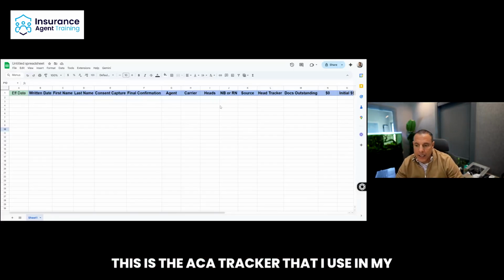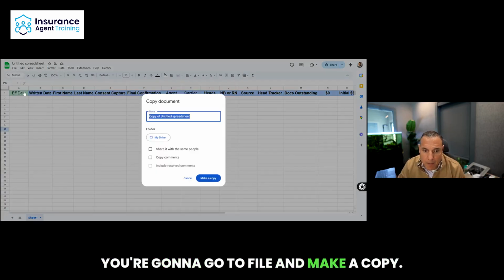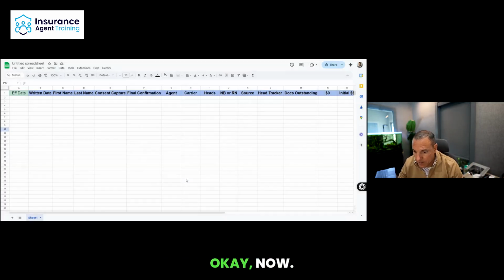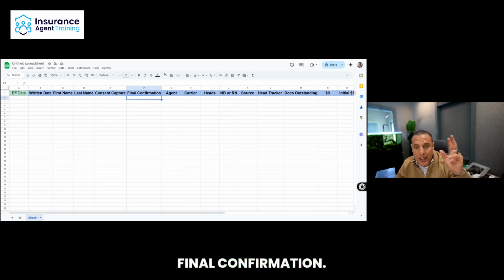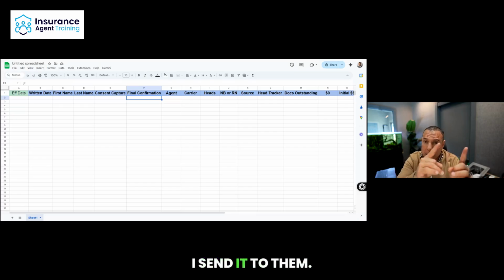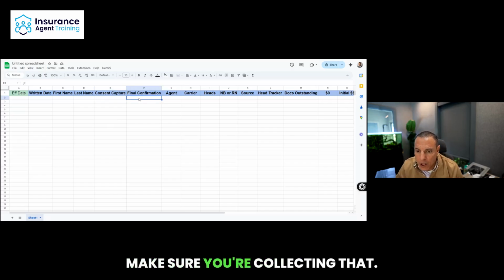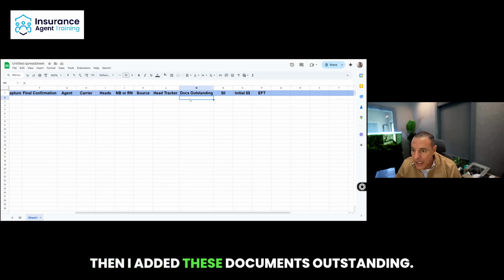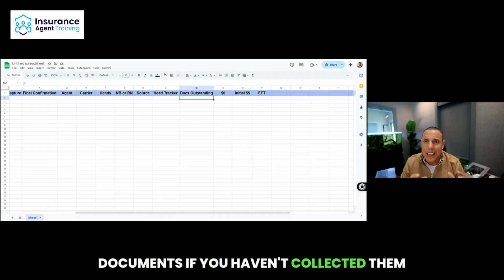How To Track ACA Clients & Renewals | ACA Tracker Every Agent Needs In 2025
ACA Tracker for Agents 2025: Best Way to Manage Clients & Renewals

Many agents lose clients because they don’t track their ACA book the right way.

In this video, Luis Moreno shows how to use an ACA tracker to stay organized and protect your renewals. You’ll learn how to follow up with clients, keep records clean, and grow your ACA business every year. A simple system like this can make a big difference in retention and income.

🎯 START HERE
🎓 ACA 101 Masterclass (A–Z Training)

📚 BOOKS & BUNDLES
📘 ACA Smartbook (Updated Annually)

🎯 FREE RESOURCES
Scripts, workflows, and enrollment strategies for agents